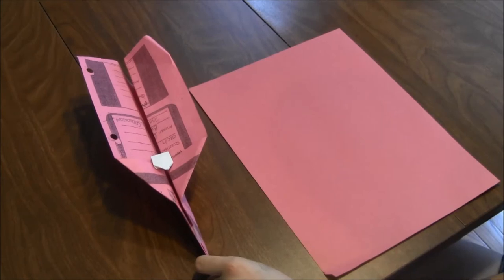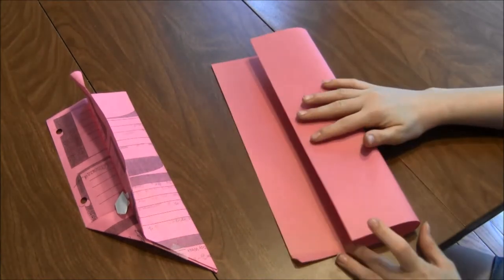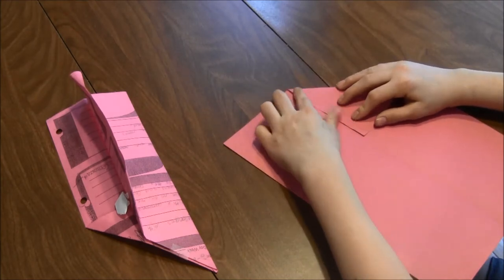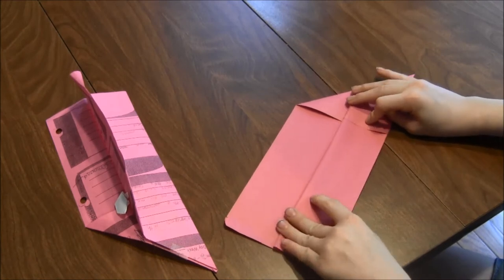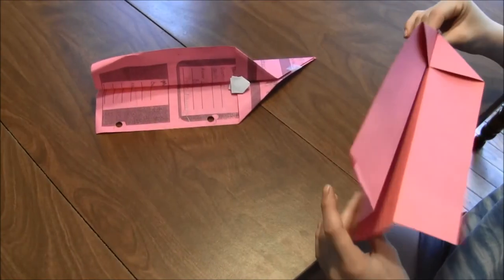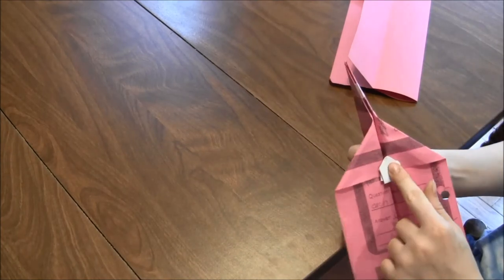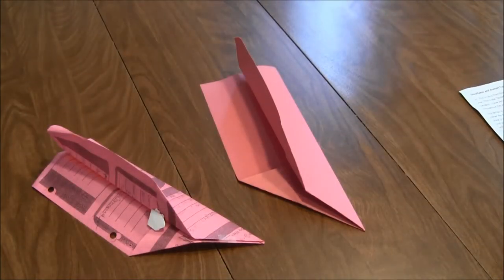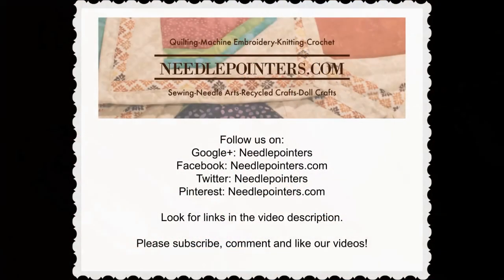Origami Paper Airplane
Learn how to fold an origami paper airplane with this video.
Needlepointers.com - Your One-Stop Crafting Resource Center!